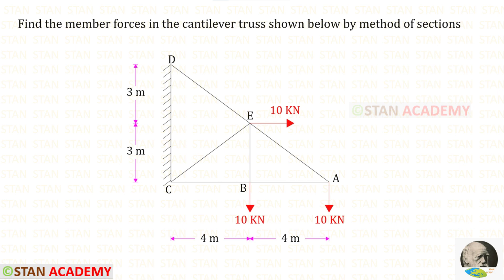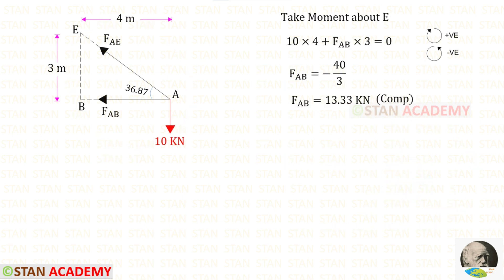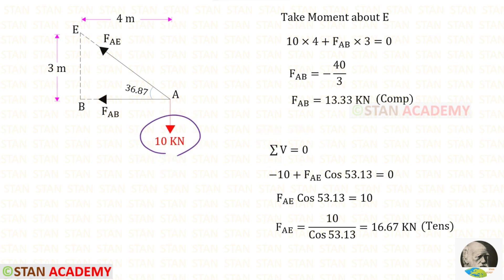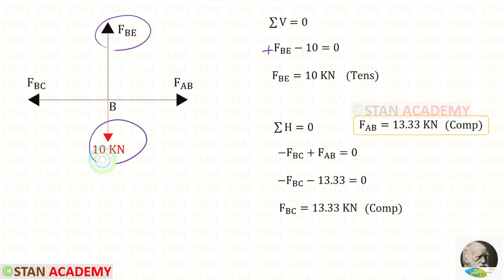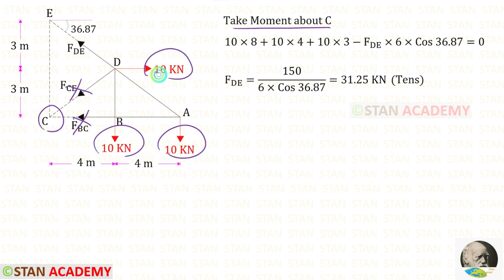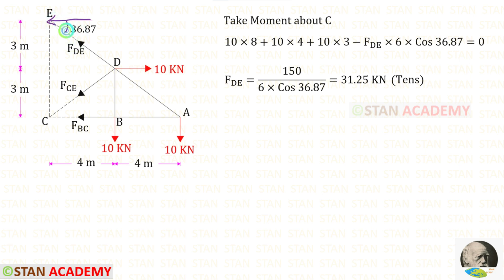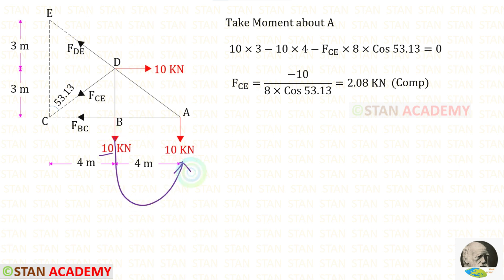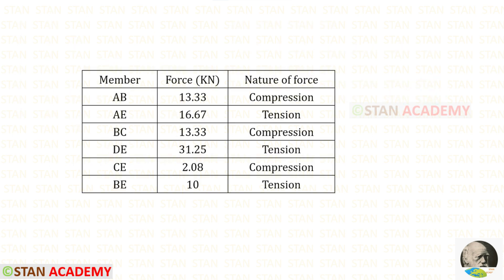Analysis of Trusses by Methods of Sections - Problem 8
Same Frame had been analysed by, Methods of Joints,